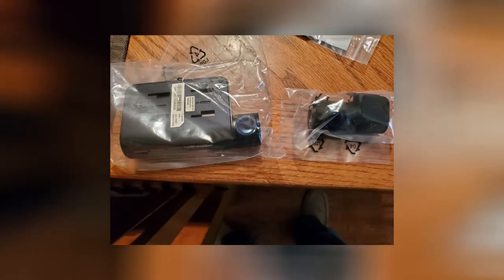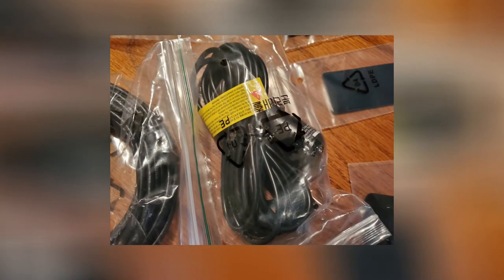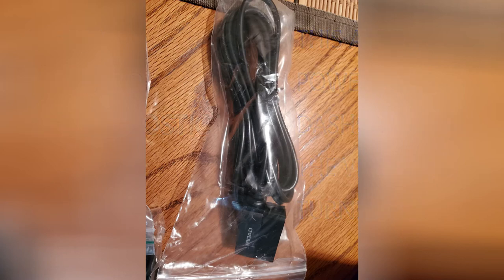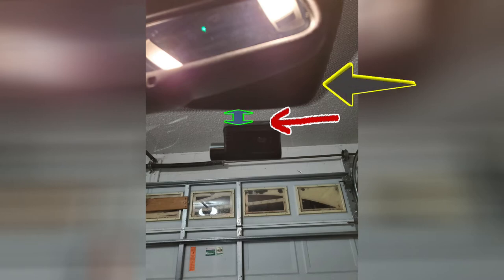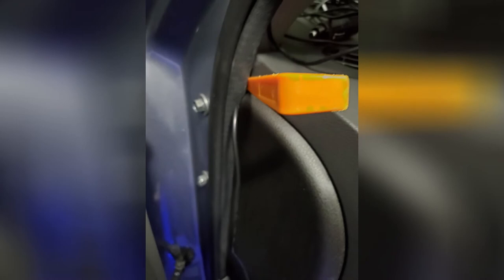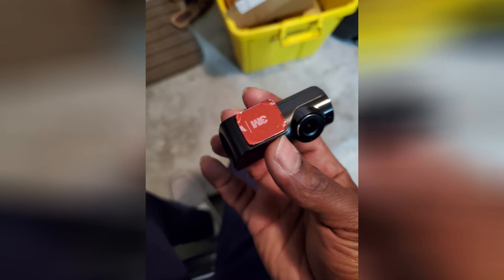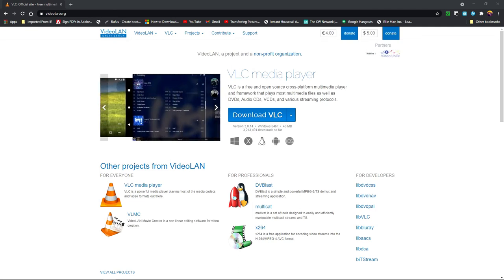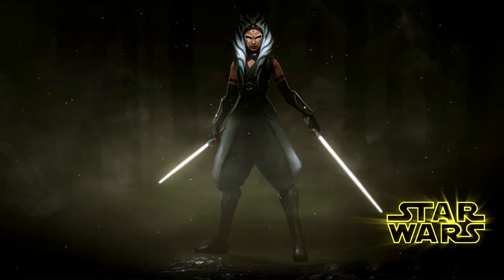How to install a dash cam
This video is a DIY project on how to install a dashcam. It's not a difficult process but may take some time if you are new to it. So patience WILL BE needed.
Even though there are many ways to install a dashcam, this is just one of them.
Your install may vary. I am not responsible for any misunderstandings or damages that may or can occur to your vehicle by following this video.
More tools that were NOT mentioned in this video may be required.

SAMSUNG PRO ENDURANCE 64GB MICROSD CARD: